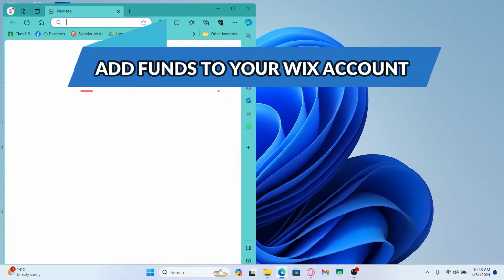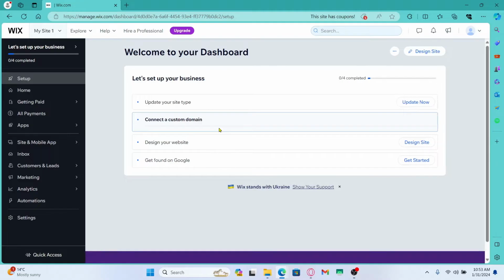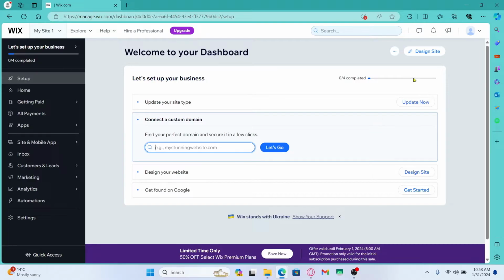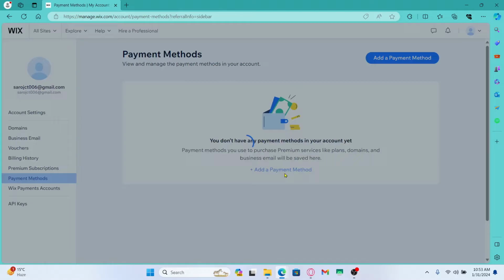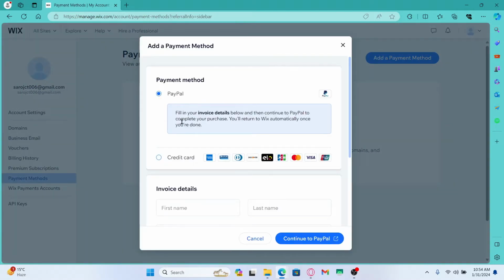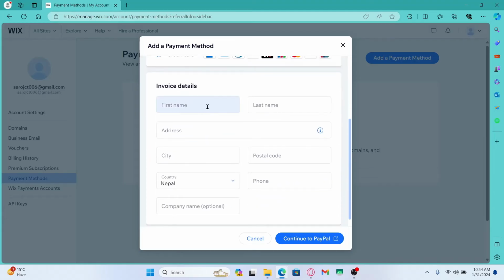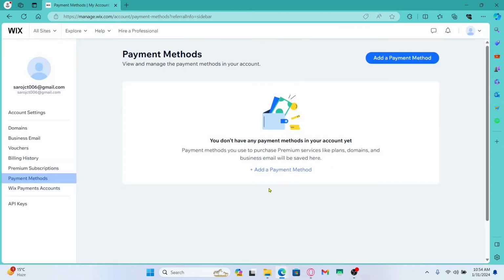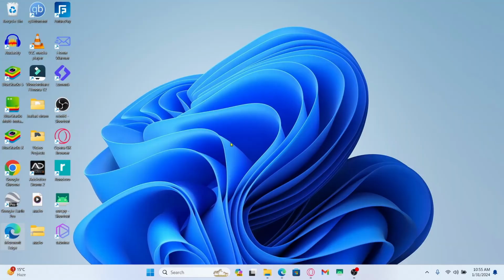How to Add Funds on Wix.com? Step-by-Step Guide to Adding Wix Funds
Ready to take your online presence to the next level? In this tutorial, we'll guide you through the straightforward process of adding funds to your Wix account, empowering you to unlock premium features, enhance your website, and streamline your online ventures effortlessly.